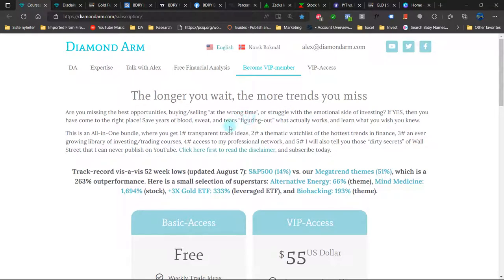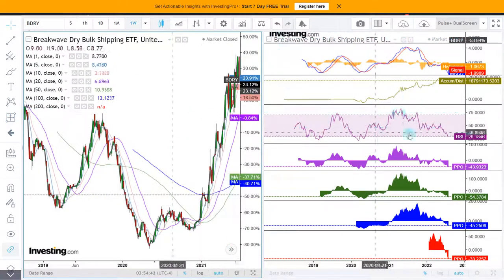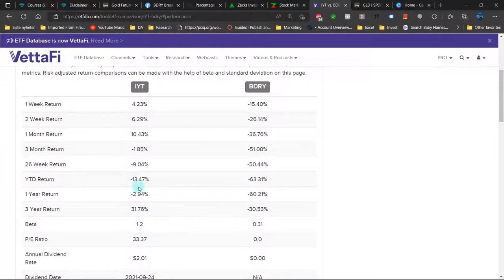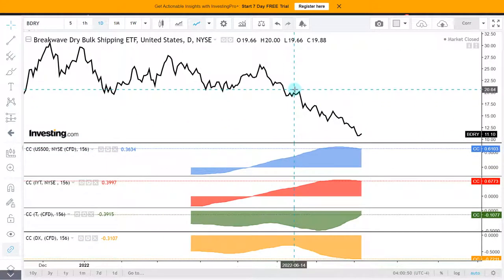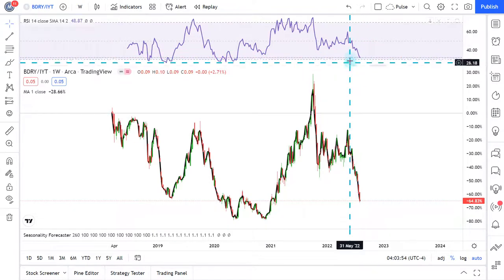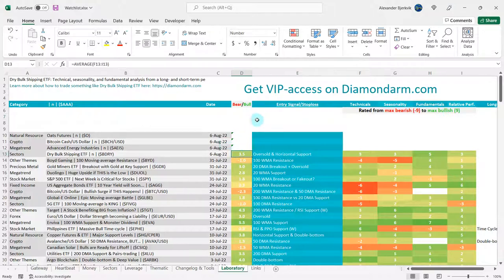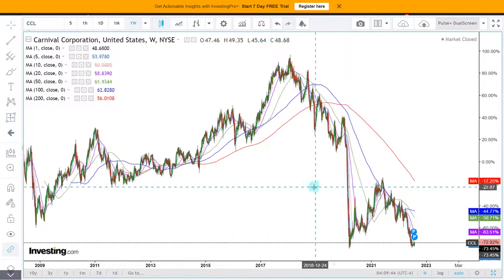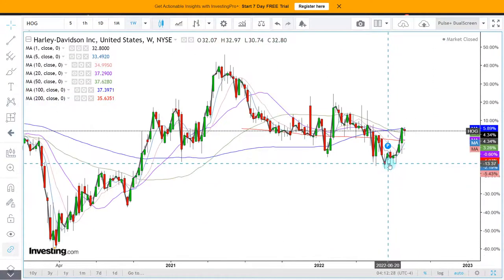Dry Bulk Shipping ETF | Buy Low, Sell High? | ($BDRY)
Dry Bulk Shipping ETF: Technical, seasonality, and fundamental analysis from a long- and short-term perspective.